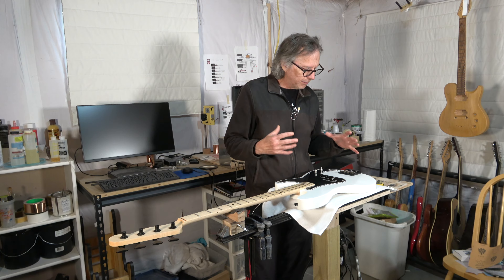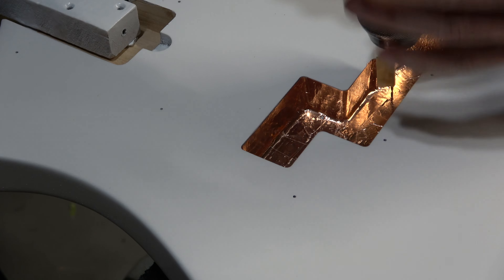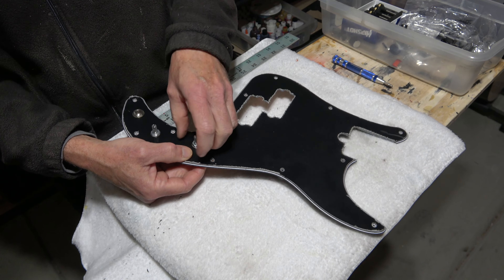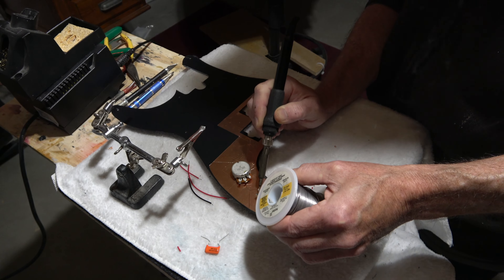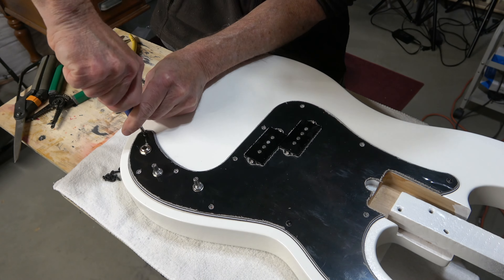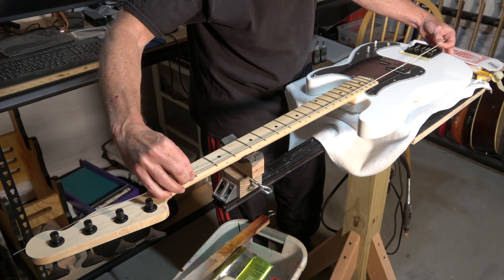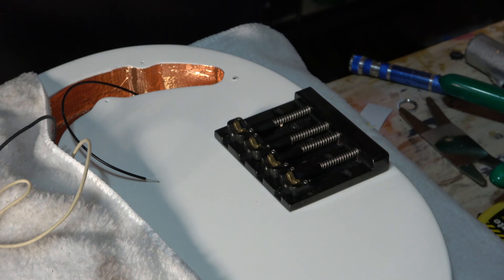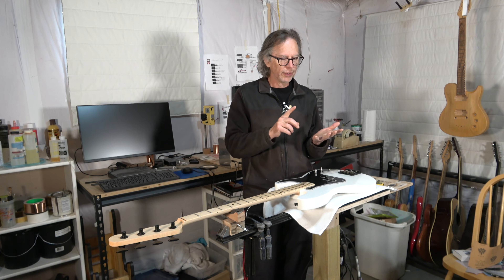Building A Precision Bass Part 18 Initial Assembly And Wiring The Guitar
In this video, I will perform the initial assembly of this 4-string bass guitar, which will include wiring the electronics.